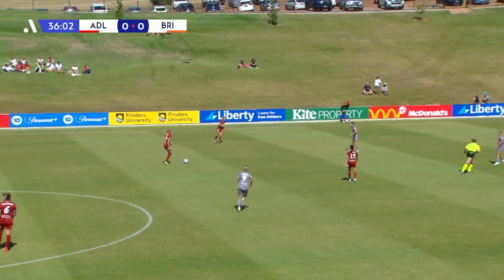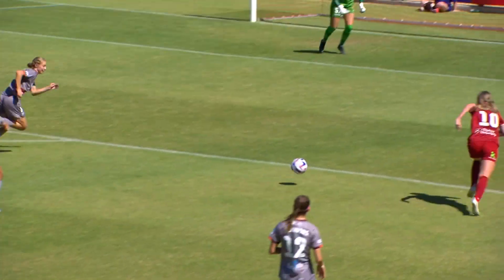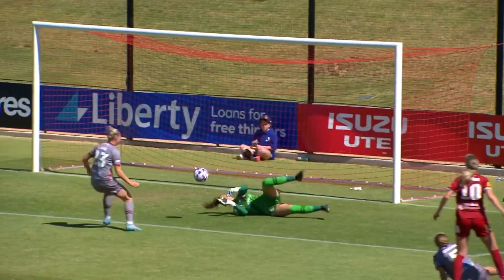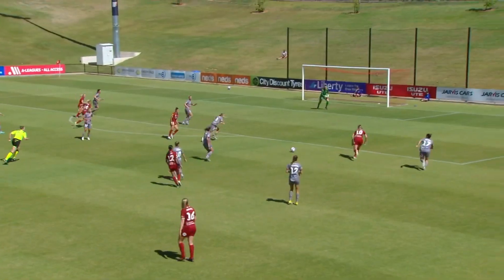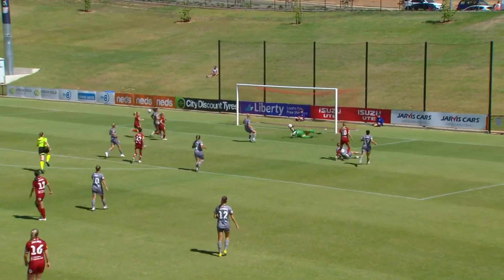Adelaide United vs Brisbane Roar highlights - Round 13, 2022/23 season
Adelaide United have lost against Brisbane Roar 0-1 in Round 13 of the Liberty A-League 2022/23 season.

Memberships for 2022/23 are now on sale!